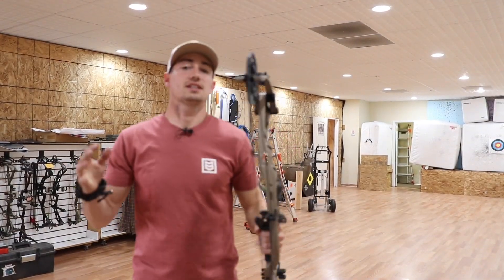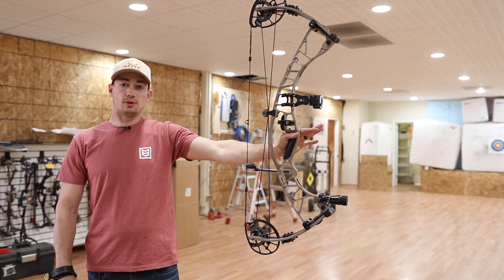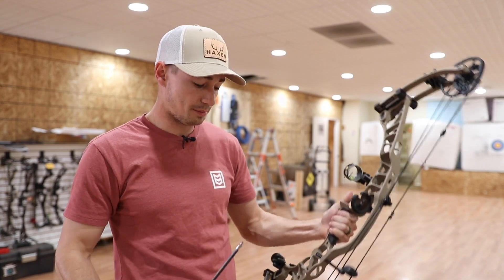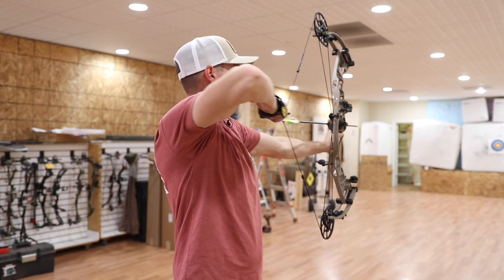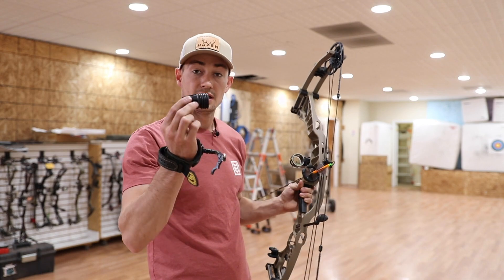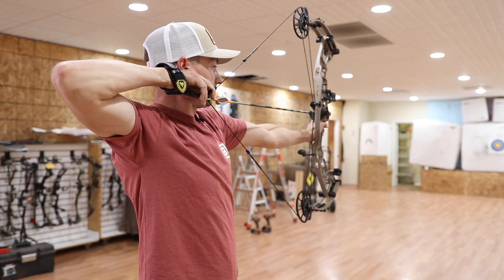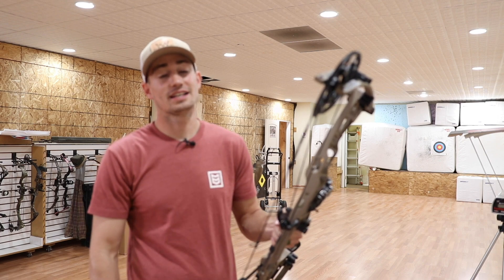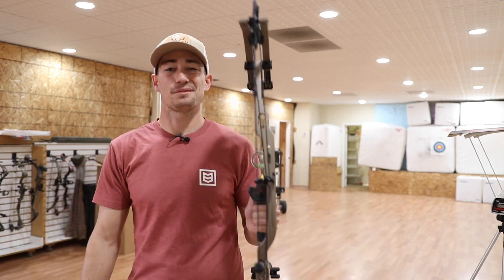HOYT VENTUM 33 - (Ultra) - FIRST IMPRESSIONS - | HAXEN HUNT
I've yet to be a huge fan of the larger axle to axle bows that hoyt has come out with... this year might be different! Not sure yet if its the one im going to pull the trigger on but after my first impressions of this bow I felt pretty good about the new Hoyt Ventum 33!

Thank you all so much for all your support!!